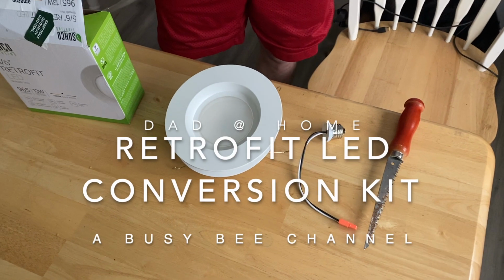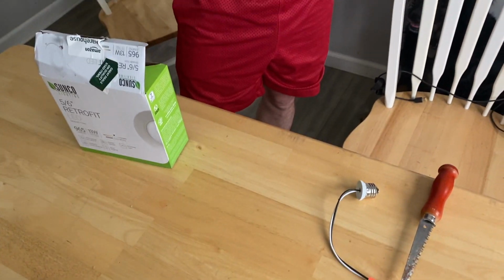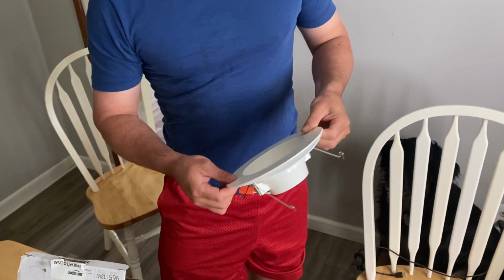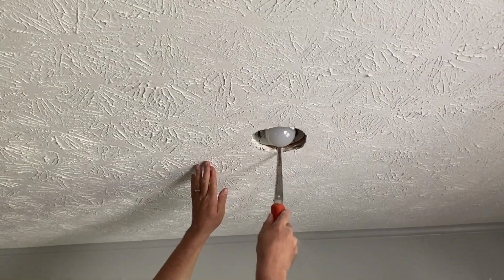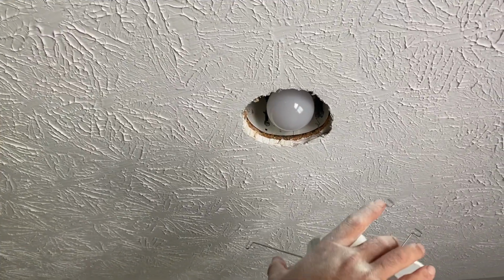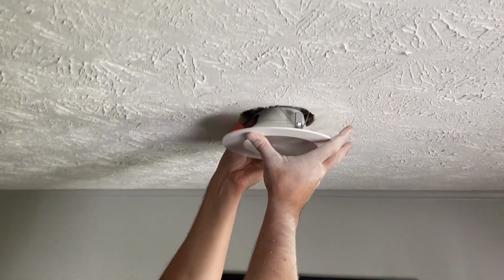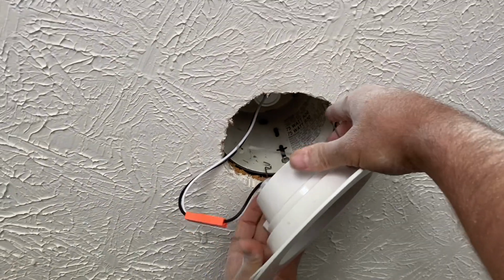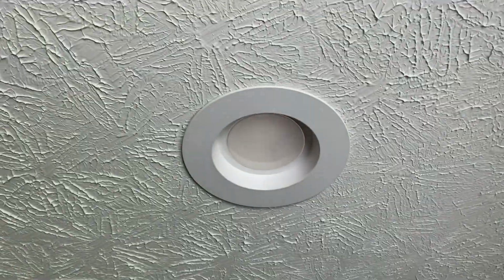Convert Recessed Lighting to LED, FAST AND EASY! (Sunco lighting retrofit kit)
We show you how easy it is to install this retrofit recessed lighting kit so you can make a great update that not only looks good but also is energy efficient. If you would like to do this yourself we have provided a link to the kit below. Thanks and I hope you enjoyed!

Sunco Lighting 12 Pack 5/6 Inch LED Recessed Downlight, Smooth Trim, Dimmable, 13W=75W, 965 LM, 2700K Soft White, Damp Rated, Simple Retrofit Installation - UL + Energy Star